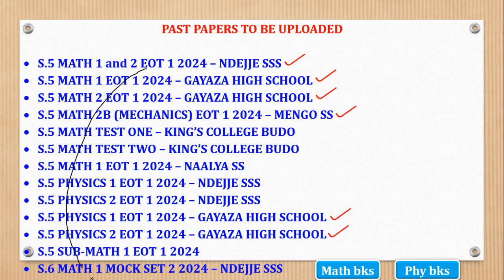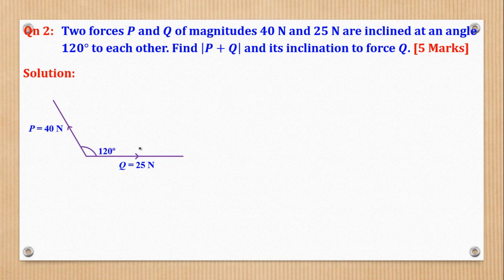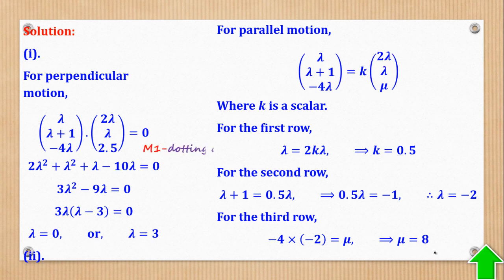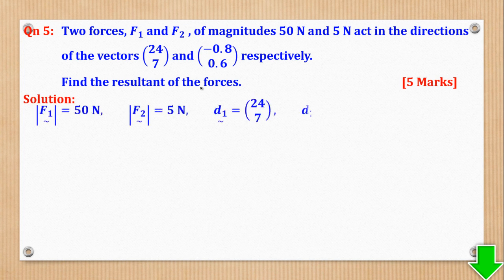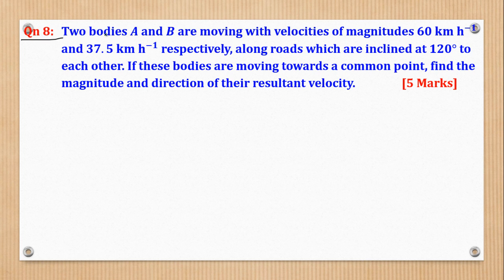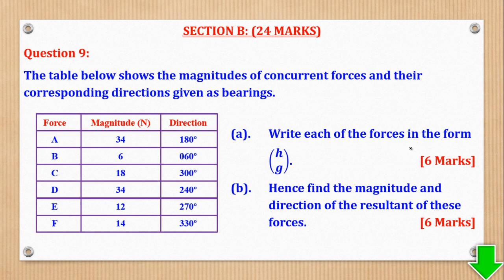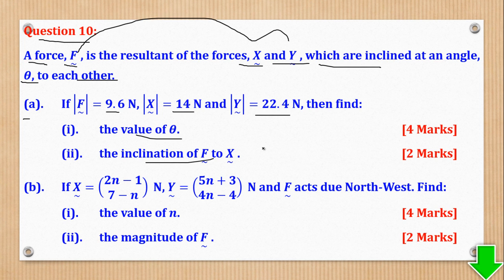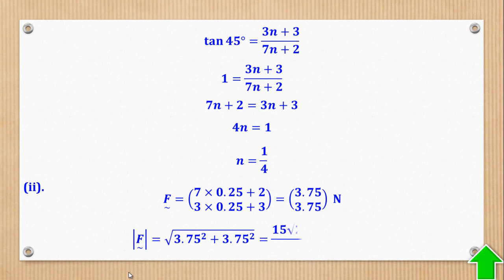006 - S5 MATH 2B (MECHANICS) EOT 1 EXAM 2024 | MENGO SS | MARKING GUIDE | FOR SENIOR 5 & 6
In this video I take you through the marking guide for S5 Applied Mathematics  Paper 2B (MECHANICS) Exam for end of term one 2024 held at Mengo SS.